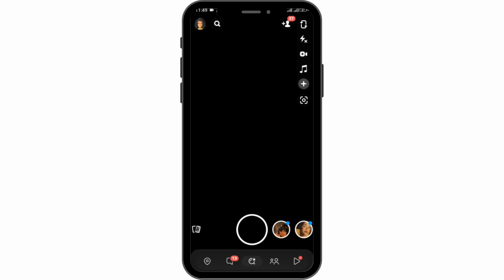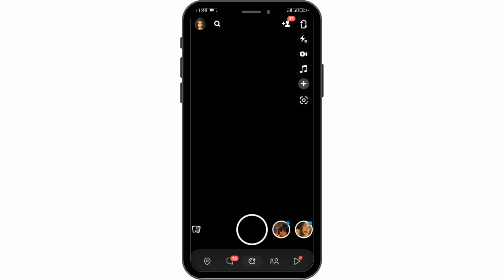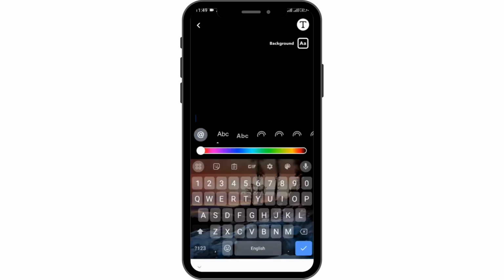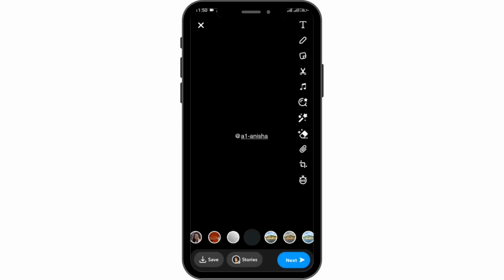How To Do SFS On Snapchat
Welcome to AppHacks101! If you're looking to boost your Snapchat following and engage with other users through SFS (Shoutout for Shoutout), you're in the right place. In this comprehensive guide, we'll show you how to do SFS on Snapchat effectively to increase your visibility and connect with like-minded Snapchatters.

Timestamps:
00:12 - Introduction to Snapchat SFS
00:35 - How to Find SFS Partners on Snapchat
00:59 - Executing a Successful SFS Campaign